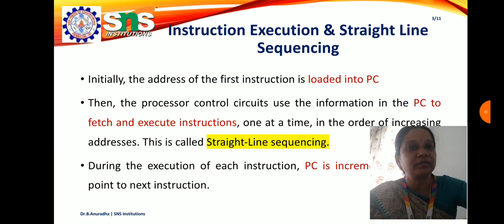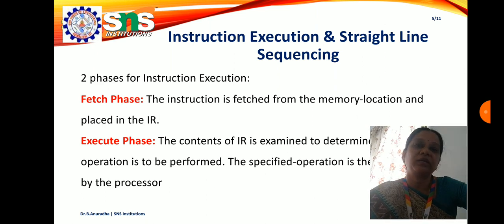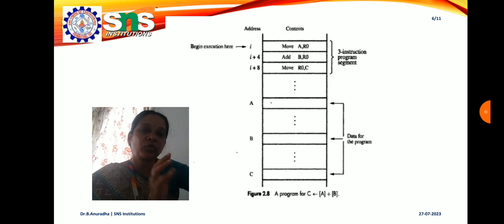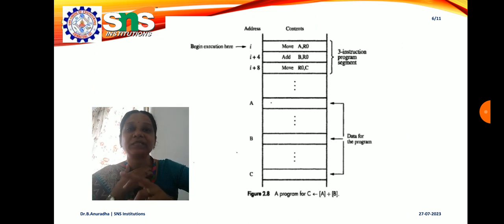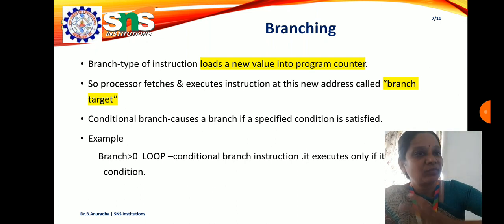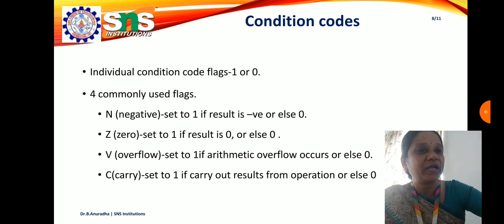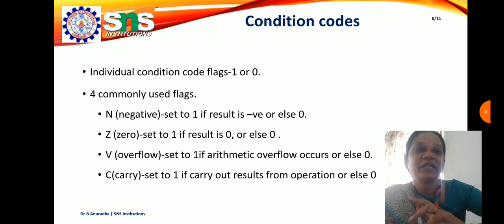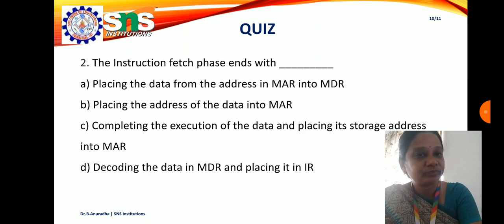Dr.B.Anuradha | CA | Instruction and Instruction Sequencing part 2 | SNS Institutions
Branch-type of instruction loads a new value into program counter.
So processor fetches & executes instruction at this new address called “branch target”
Conditional branch-causes a branch if a specified condition is satisfied.